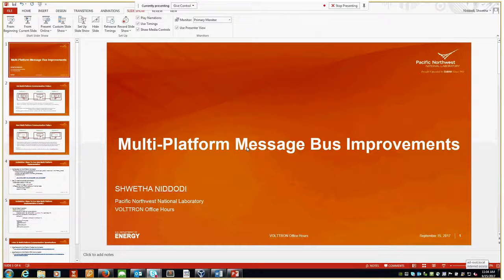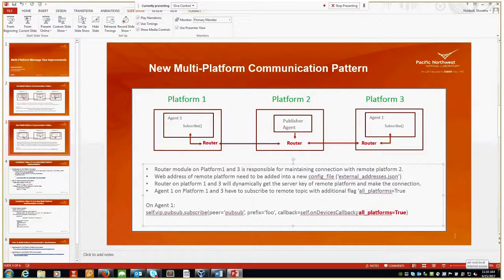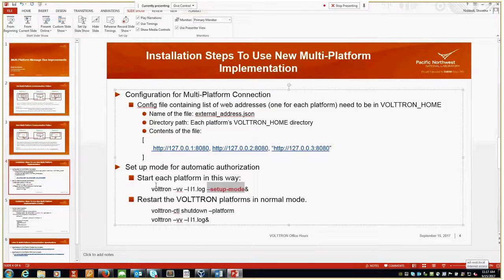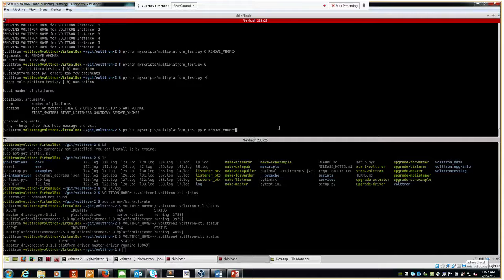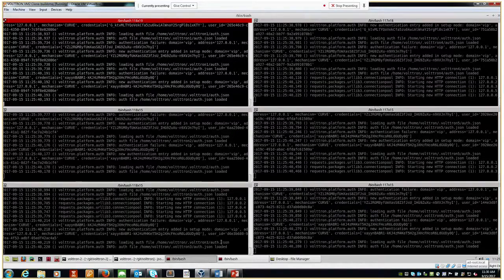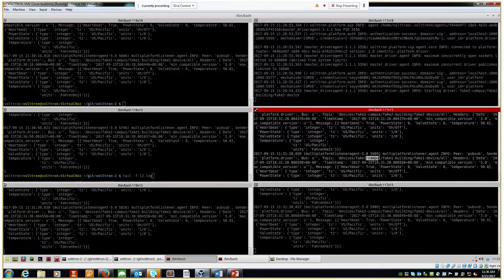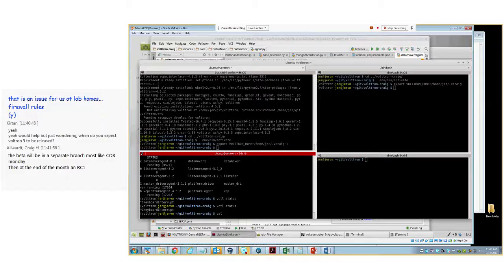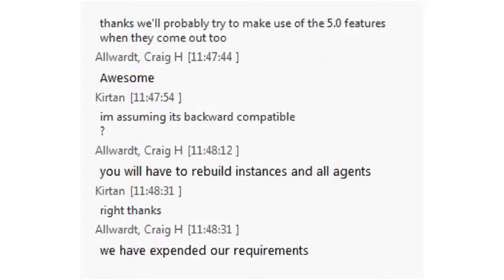VOLTTRON™ Office Hours – 9/15/2017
Discussion surrounding the new Multi-platform Pub/Sub mechanism. This new feature will greatly simplify interaction between agents on different VOLTTRON instances.